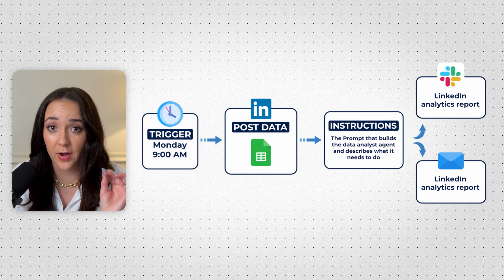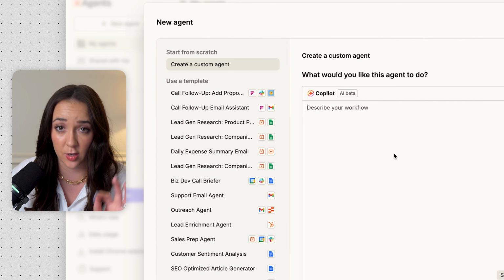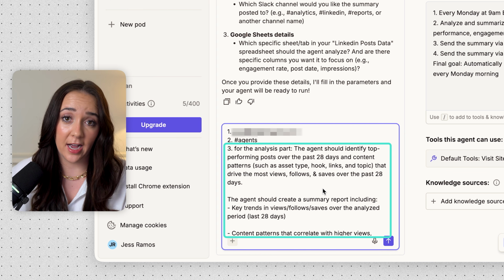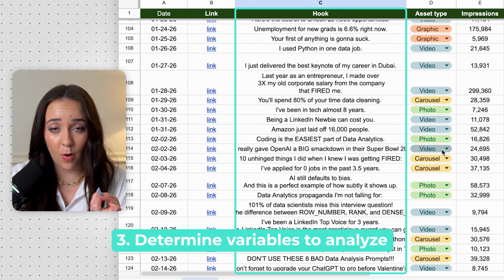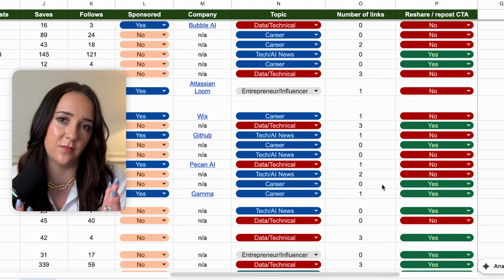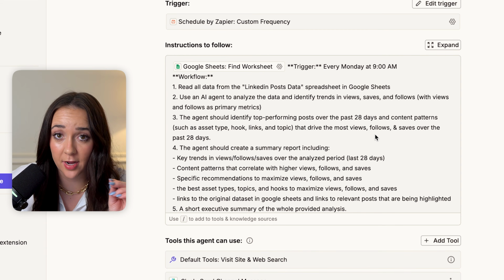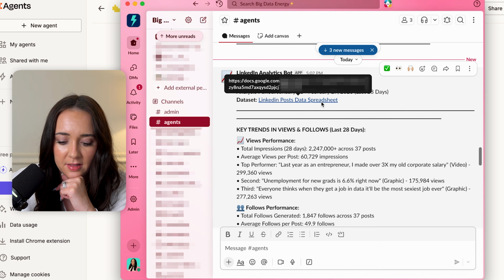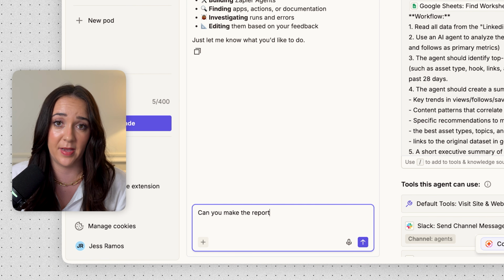Watch Me Build a Data Analyst AI Agent in 6 MIN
I used to spend 45 minutes every Monday manually analyzing my LinkedIn analytics. Now I have an data analyst AI agent built in Zapier that pulls my data, analyzes it based on my KPIs, and sends a full report to Gmail and Slack automatically. In this video, I show you step by step how to build your own LinkedIn analytics agent in minutes. No more manual reporting, just clean insights delivered while you sleep.

00:00 - Waking Up to an Automated Analytics Report
01:14 - AI Agent Workflow That Does My Job For Me
01:38 - Building the AI Agent Data Analyst From Scratch
02:04 - The Prompt That Makes or Breaks Everything
04:27 - Will It Actually Work? (Live Test)
05:31 - It Works! Here's What It Sent Me.